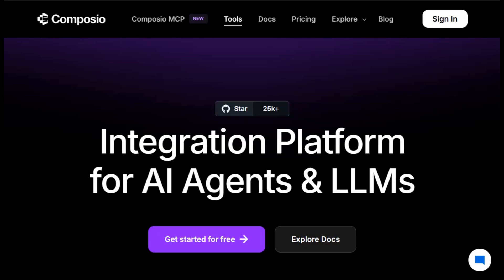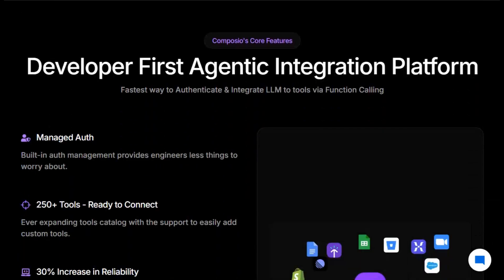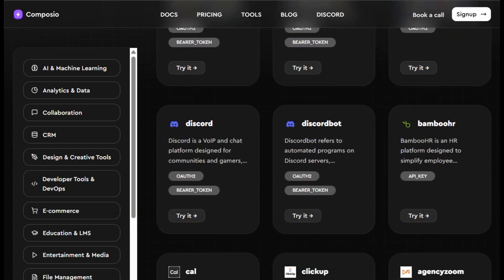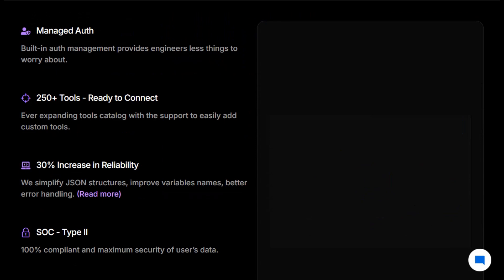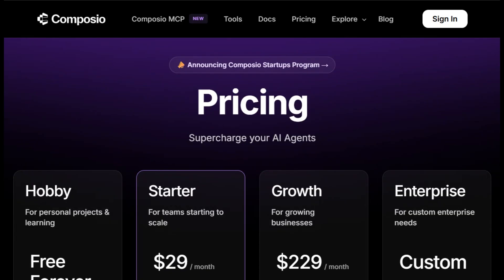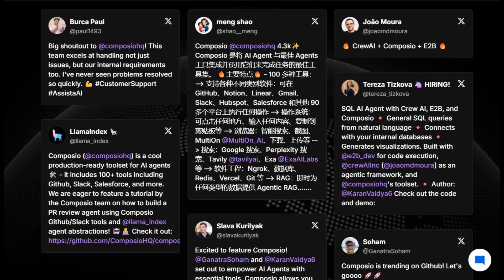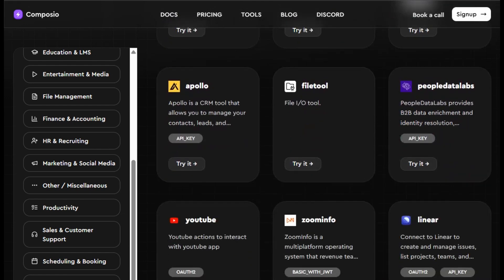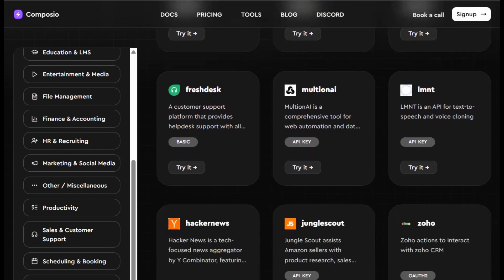Composio Review: AI Integration Platform for Production Agents (2026)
🎬 In This Video: Building AI agents that interact with real software just got easier.

In this video, we explore Composio—an integration layer that lets your language models talk to hundreds of apps using a unified function-calling interface. Whether you're using OpenAI, Claude, LangChain, CrewAI, or others, Composio handles authentication, error handling, logging, and enterprise-grade security with ease.

What you’ll learn:

How to install the SDK, choose your tools, and let Composio manage auth and API calls for you

Use cases like the SWE‑Kit for autonomous code agents and the SDR‑Kit for AI sales reps that qualify leads and update CRMs

Why a unified agentic backend simplifies scaling—no more boilerplate, no fragile API code, just reliable real-world workflows

Pricing & tiers:
Composio offers a free hobby tier, a Starter plan at $29/month, Growth at $229/month, and Enterprise options with features like dedicated hosting, SLAs, dashboards, and team support.

Pros: Secure, scalable platform with over 250 tool integrations (GitHub, Slack, Salesforce, Gmail, databases, OS-level automation), plus built-in monitoring and logging.
Cons: Might feel heavy if you only need one or two APIs, and custom or private integrations may need extra setup.

If you're building production-ready agentic systems—like batch code workflows, automated sales bots, or admin assistants—Composio delivers the secure, scalable plumbing your AI agents need to interact with real software.

🛠️ Tools & Features Mentioned:

Composio SDK (Core with OpenAI plugin)

Toolkits: SWE‑Kit, SDR‑Kit

Auth Methods: OAuth, API keys, JWT

Integrated Apps: GitHub, Salesforce, Slack, Gmail, Databases, OS commands

Enterprise Features: Security compliance, Hosted deployment, Logs & dashboards ‎